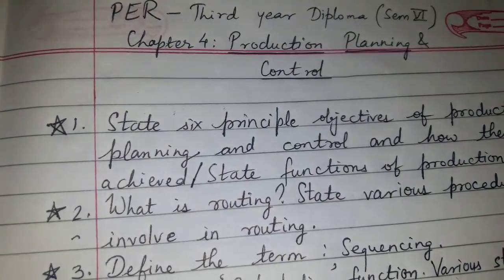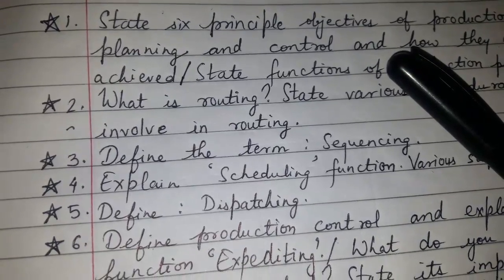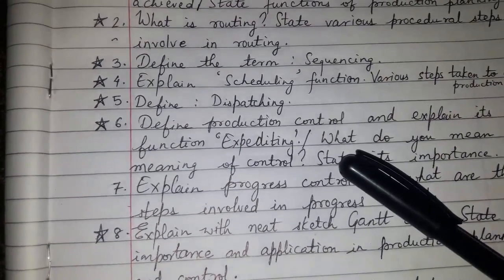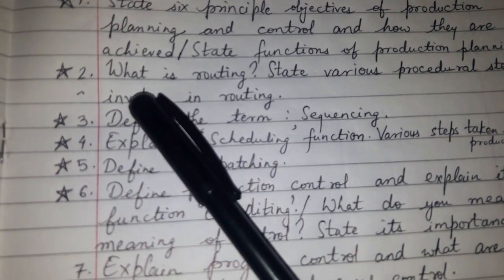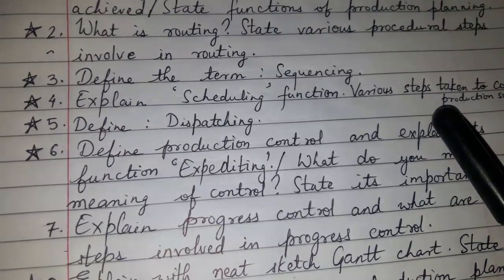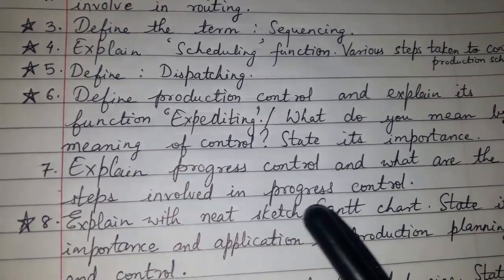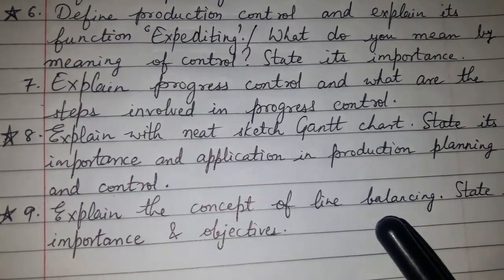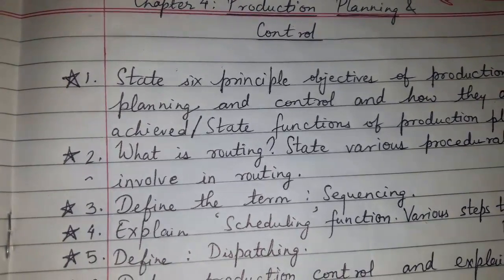3rd year Diploma - PER (Prod. engg & Robotics) - Chapter 4: Prod. planning & control - Question Bank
3rd year Diploma - PER (Prod. engg & Robotics) - Chapter 4: Prod. planning & control - Question Bank